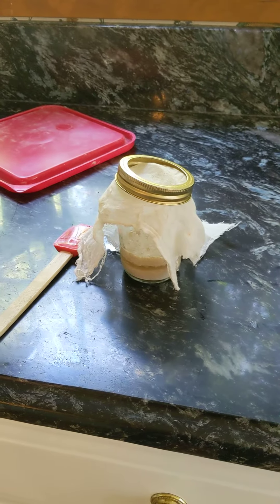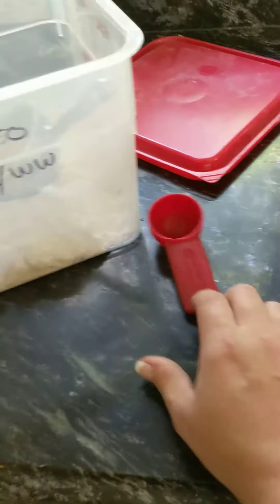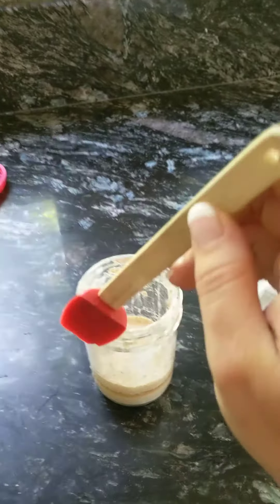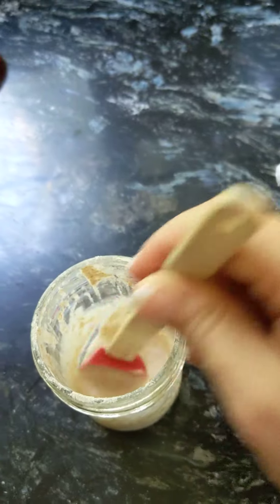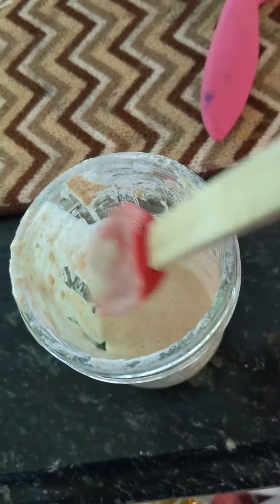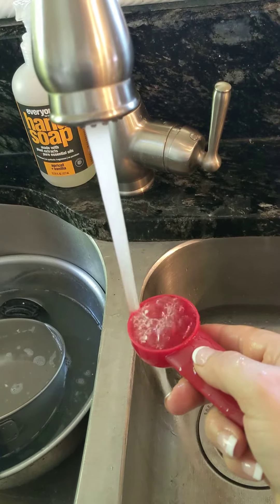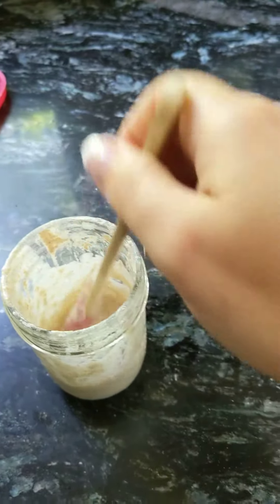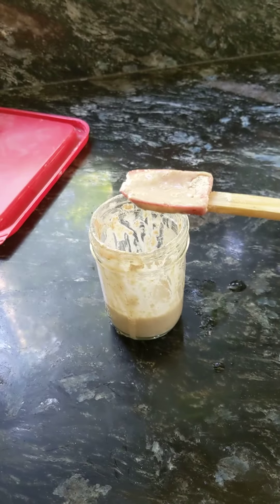Part 0 - Tartine Basic Country Loaf - Maintaining a Tartine Starter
Maintaining a Tartine sourdough starter